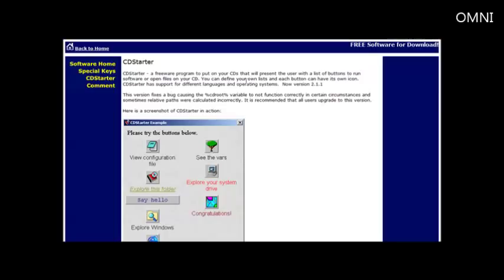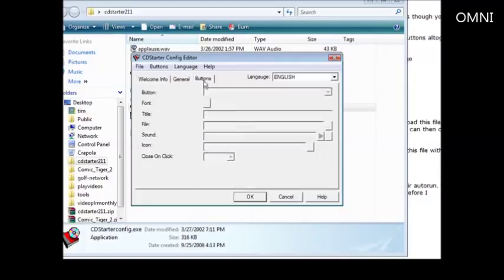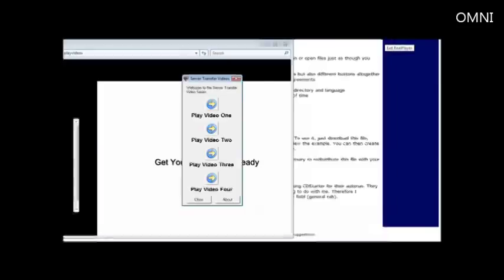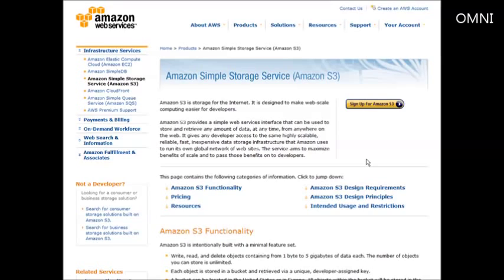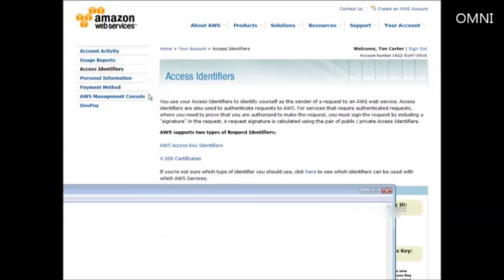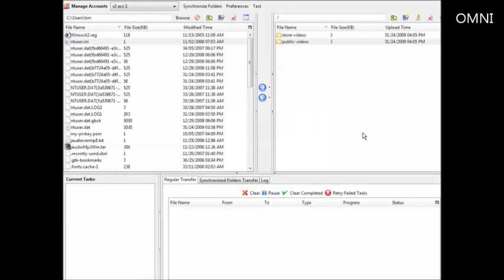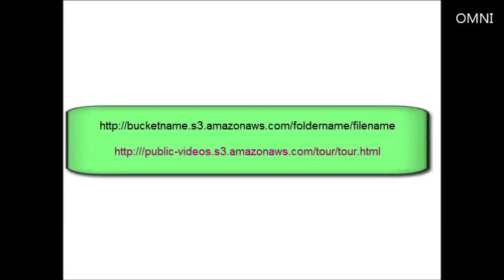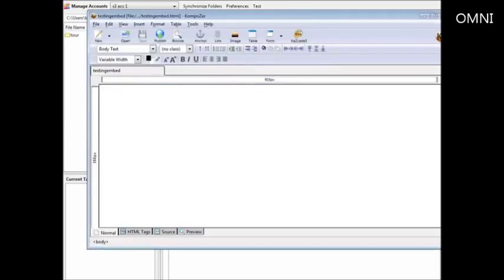How to create an auto play dvd with menus using free software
Great video on